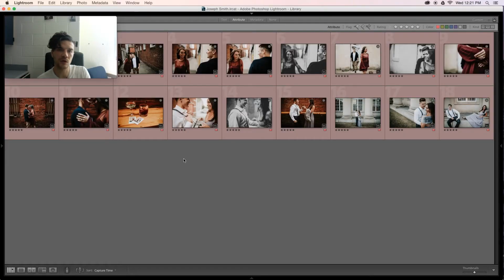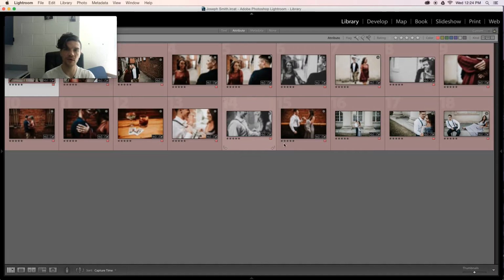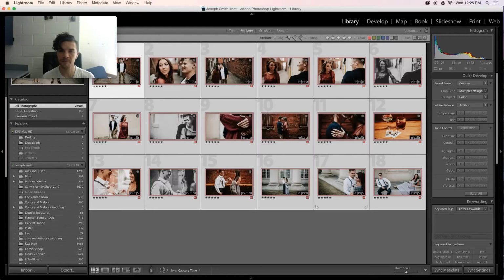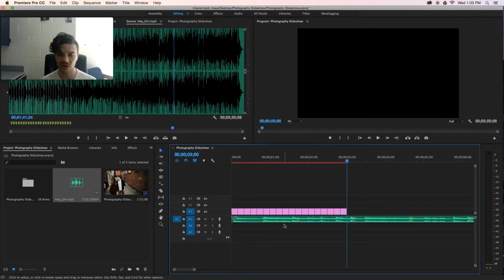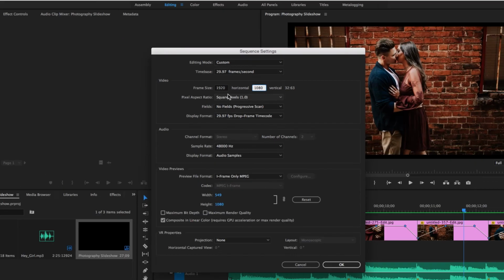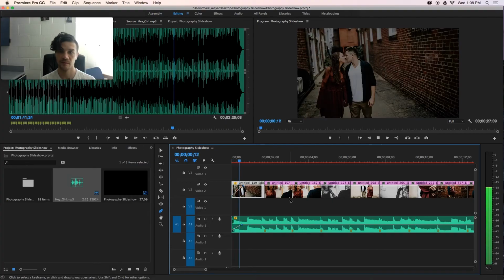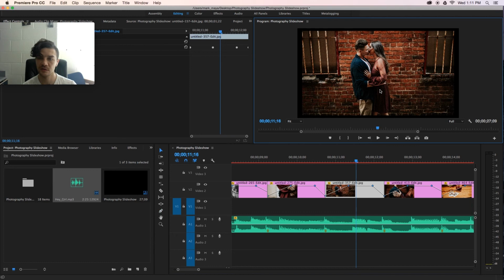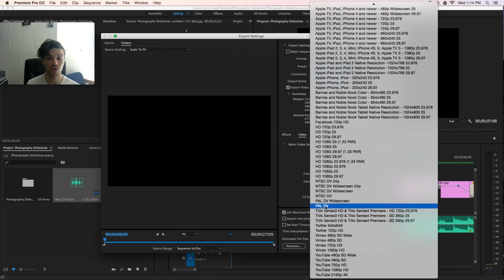Create A Photography Slideshow For Clients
In this video I'll teach you how to create a photography slideshow with music for your clients without having to purchase any additional "slideshow software".

I'll be using Adobe Lightroom and Adobe Premiere Pro.
Do you have a passion to teach photography?  Apply for my PHOTOGRAPHY EDUCATOR MASTERMIND

My Main Camera
My 2nd Camera
Favorite Fujifilm Camera
Another Fujifulm Camera I use
My Travel Camera
Favorite Instant Camera I Use
Sony Camera I Use
Favorite Canon Lens For Photos
Favorite Canon Lens For Video
Favorite Canon Lens For Portraits
Lens I Use to Spice Things Up
Favorite Fuji Lens
Light I use for videos
Main light I Use For Photography
Flash I Use To Photograph Weddings
Lavalier Mic I Use
On-the-go Mic I Use On My Camera
DJI Ronin Gimbal I Use
My Favorite Travel Tripod
My Favorite Video Monopod
I believe that you keeping up with my videos will help you stay inspired, take risks and push yourself to be a better, more creative photographer.  Your comments are important, so please take a second and say ‘Hi' and share you thoughts!

About me: I'm a photographer, educator and entrepreneur who's worked at significantly impacting the independent photography world through my Artist Talks, Online Photo School, mentoring, workshops and community meet ups.  I have a  Master's of Fine Arts in Educational Media Production and emphasizes life-long learning as one of my keys to happiness, creativity and successful entrepreneurship.